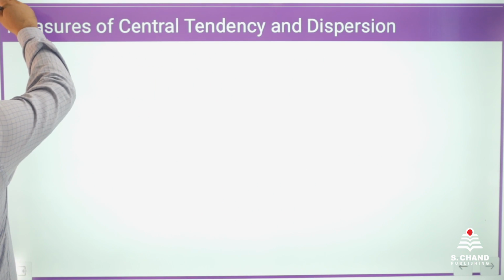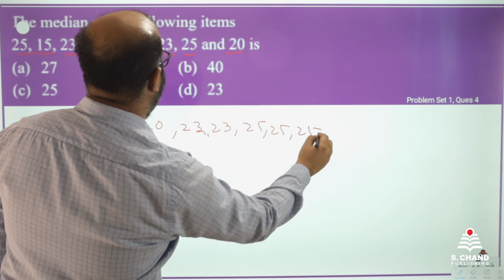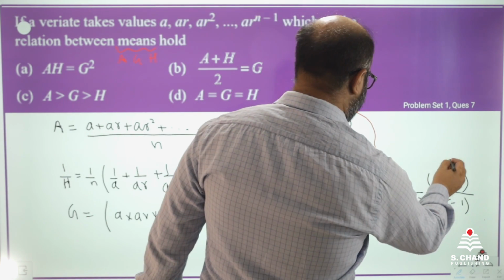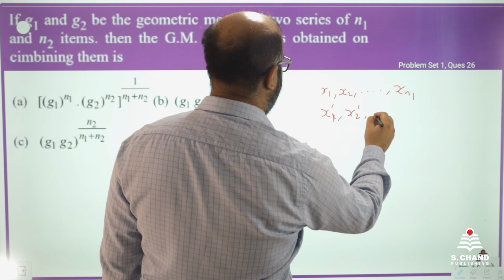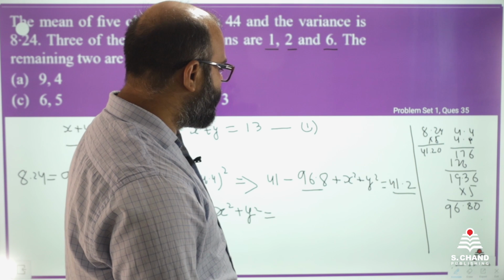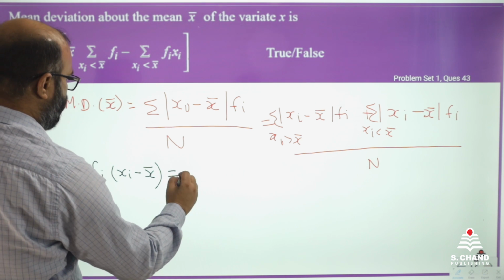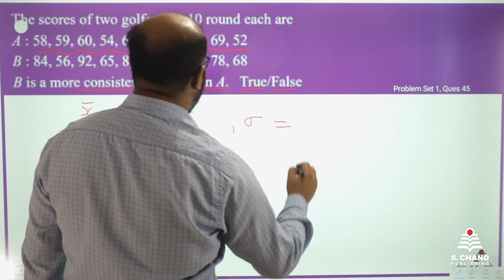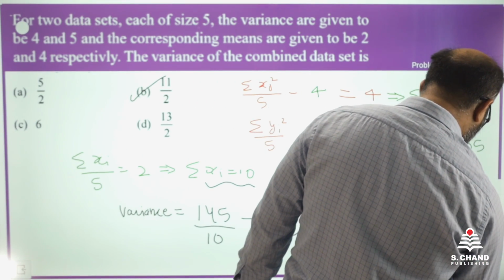Measures of Central Tendency & Dispersion | Mathematics For IIT-JEE Main & Advance |S Chand Academy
You will get exposure to how problems on "Measures of Central Tendency & Dispersion" topic appear in IIT-JEE Entrance Test (Main & Advance). Video will also help in arriving at the correct answer quickly related to Mathematics and its Applications. Video contains both descriptive and short cut methods for solving questions.

S Chand Academy, measures of central tendency, dispersion, measures of dispersion, jee maths statistics, statistics jee, statistics iit jee, statistics jee main, statistics for class 12,